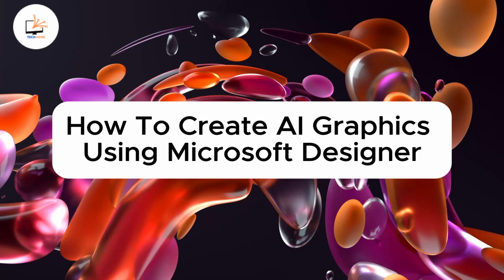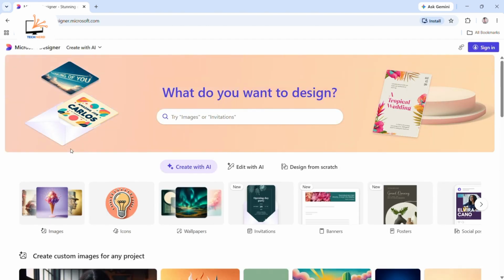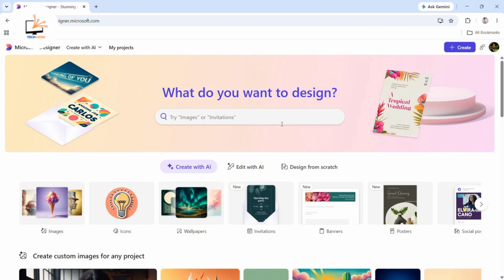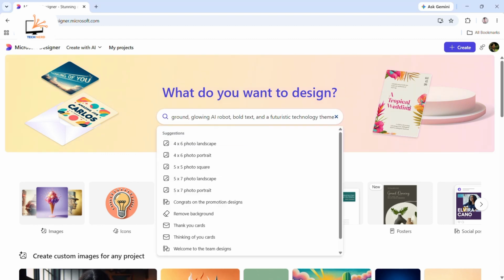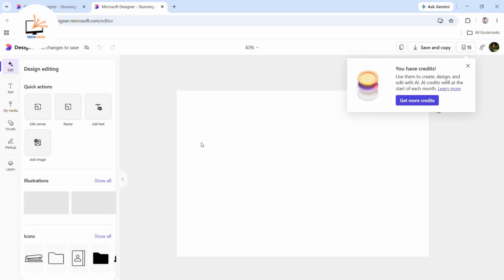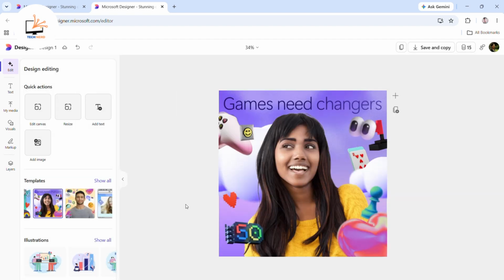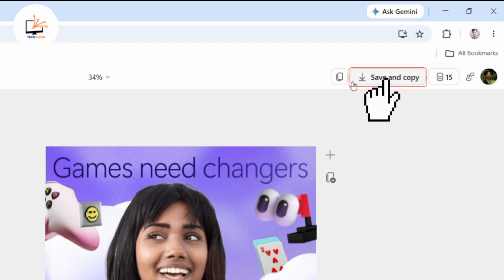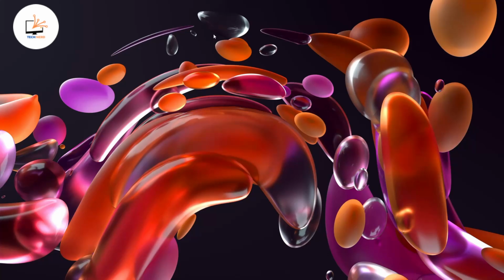How to Create AI Graphics Using Microsoft Designer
Learn how to create AI graphics using Microsoft Designer in this step-by-step tutorial. Whether you're designing social media posts, presentations, or creative visuals, Microsoft Designer makes it easy to generate stunning AI-powered graphics.

In this video, you'll learn how to create AI graphics using Microsoft Designer. You'll also discover Microsoft Designer AI graphics, how to create AI graphics with Microsoft Designer, follow a Microsoft Designer tutorial, explore Microsoft Designer AI tools, learn an AI graphic design tutorial, and see how to use Microsoft Designer effectively.

Timestamps:
0:00 Introduction
0:22 Create AI Graphics with Microsoft Designer